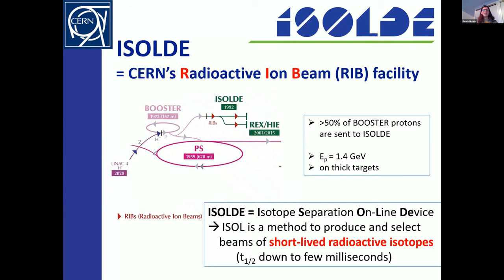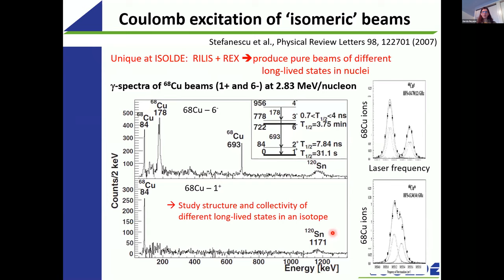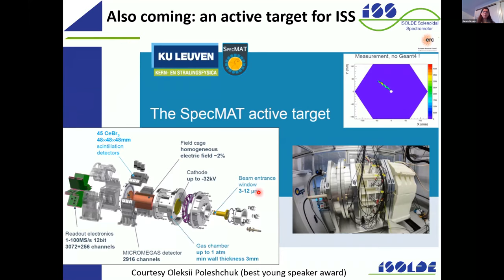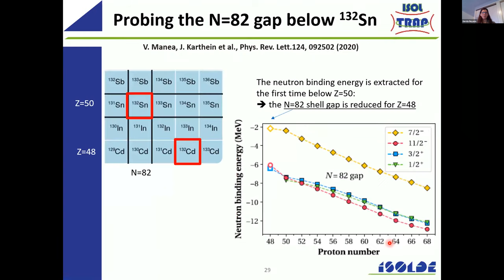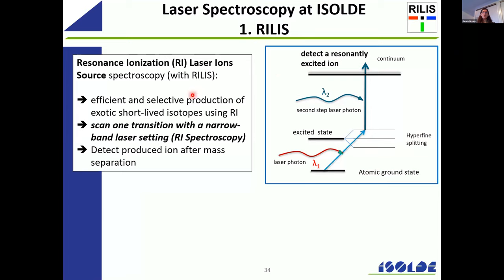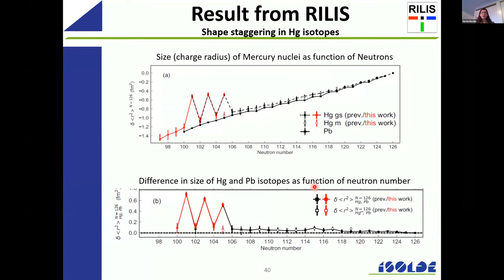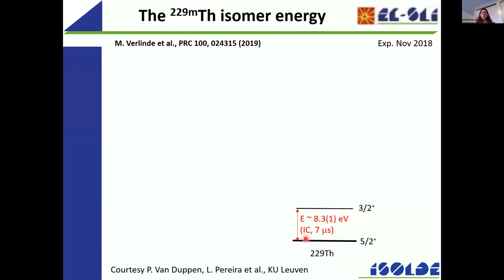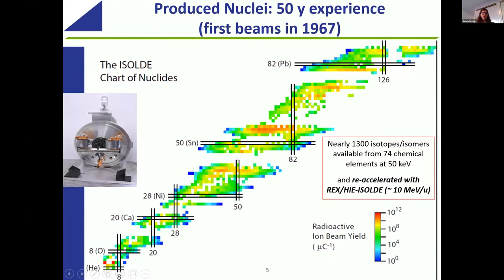Gerda Neyens presenting on "Nuclear Physics @ ISOLDE/CERN" during the Xth Tastes of Nuclear Physics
We are aware that hundreds of students have poor internet connection. This is the first of many Tastes videos that will be posted here so everyone can watch at leisure what happened at the Xth Tastes of Nuclear Physics. Let's do Physics!